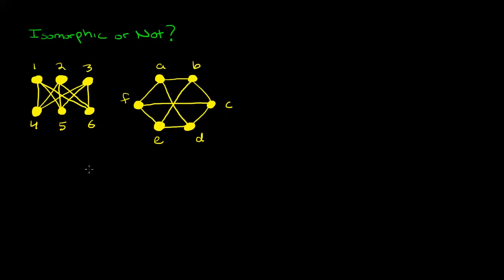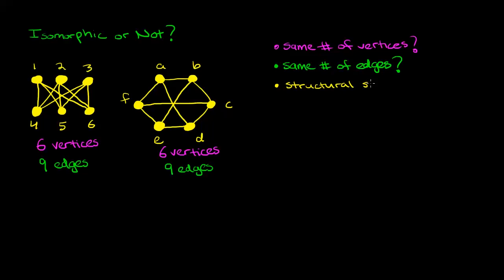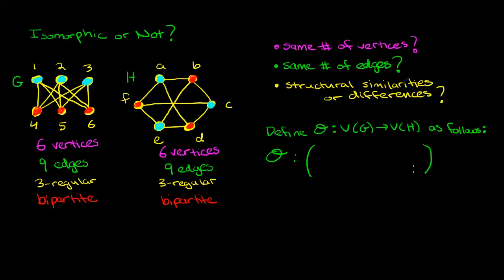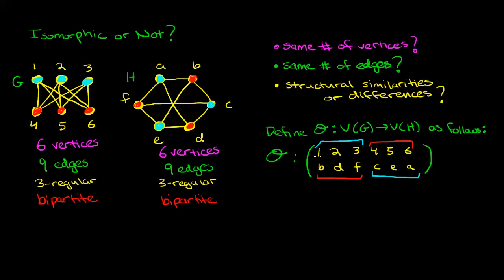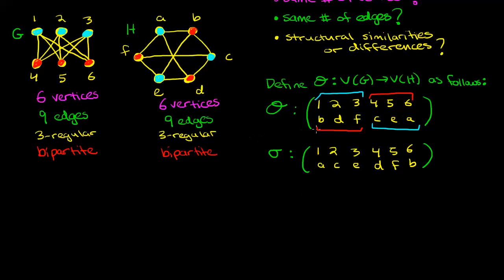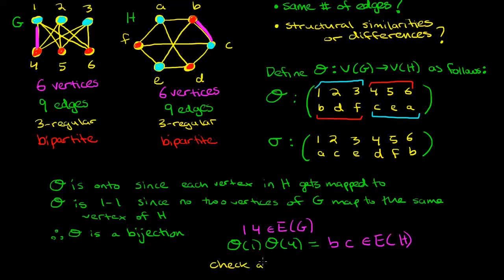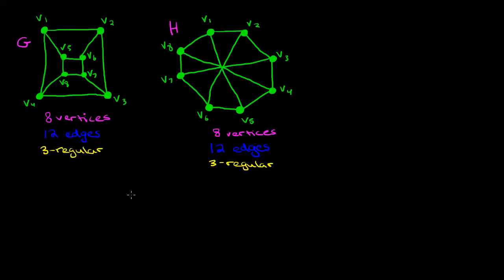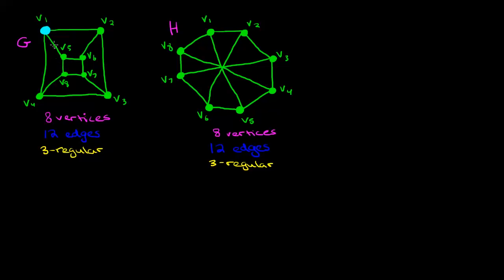Graph Theory: 10. Isomorphic and Non-Isomorphic Graphs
Here I provide two examples of determining when two graphs are isomorphic.  If they are isomorphic, I give an isomorphism; if they are not, I describe a property that I show occurs in only one of the two graphs.
Here is a related video in which I show how to check for whether these examples are isomorphic or not using the free software Sage

- Graph Theory: 09. Graph Isomorphisms
- Graph Theory: 07 Adjacency Matrix and Incidence Matrix
- Graph Theory FAQs: 03. Isomorphism Using Adjacency Matrix